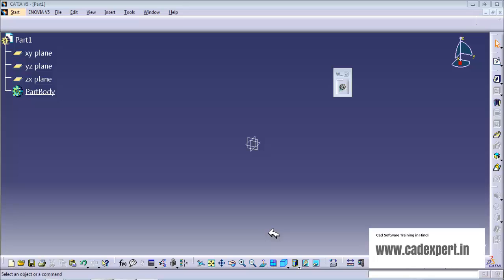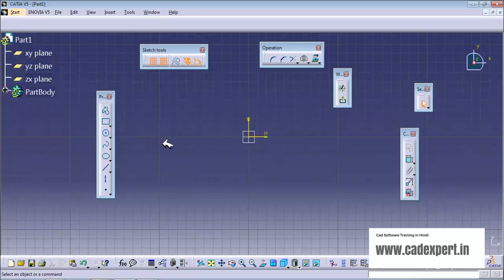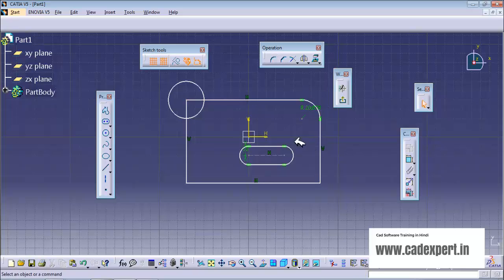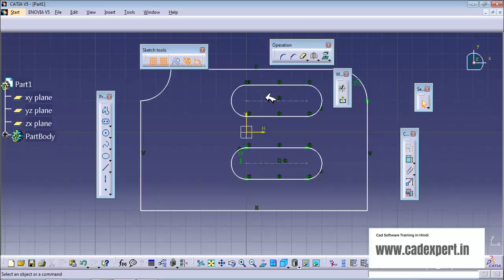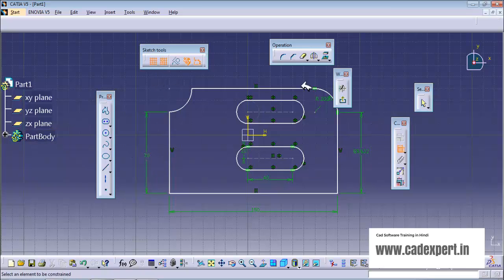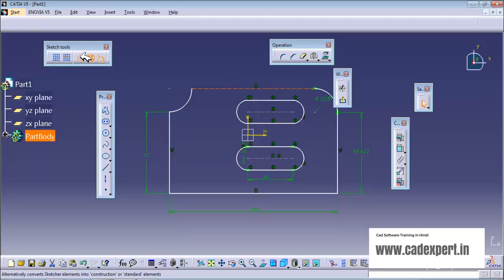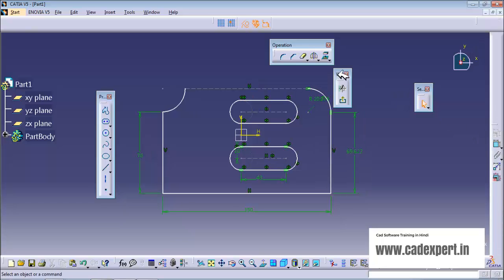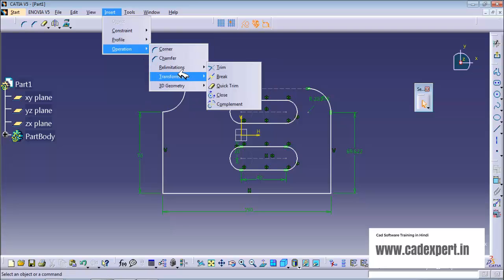Catia tutorial in Hindi" Sketcher mode COMMAND INTRODUCTION"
CATIA tutorials are made with a Vision of better understanding of CATIA software for engineers, we have considered the Hindi language for making these tutorials so that it will be easy for Indians. In these tutorials, we have discussed working functionality of software with the help of suitable examples.
CATIA stands for Computer Aided Three Dimensional Interactive Application, it is a 3D product lifecycle Management software suite developed by the French Company Dassault Systems
Catia offers 3 platforms(p1,p2,p3) to choose the most scalable solution for product creation.Catia enriches existing product design with basic part and surface design tools, easily establish
assembly constraints, automatically positions part and check assembly consistency
CATIA Features
.Feature-Based Modelling
.hybrid Modeling
.Associative interface
.Parametric design

Aerospace and Defense
Boeing French based, AircarftIndian lightAircraft, Chinese Xian JH-7A, Airbus European aerospace, BAE systems, Canadian aircraft maker Bombardier Aerospace, used
Catia and 3D experience for digital designing and collaborative engineering across disciplines.

Cad Expert also have an application on android platform as well, so that the students can watch the videos where ever they want. Students can watch our videos on YouTube also we have a YouTube channel with the name of Hardeep Singh, you can also follow us on Facebook, we have a Facebook page: Cad Expert cad software training in Hindi.